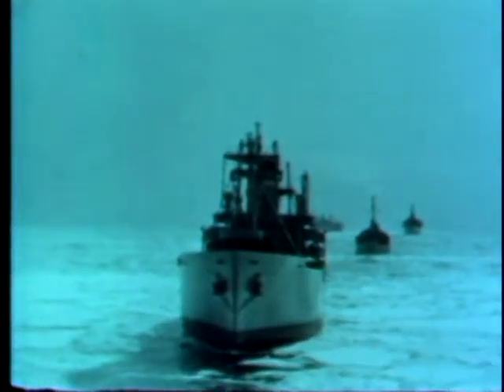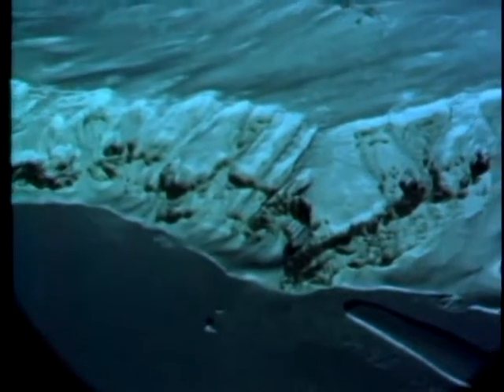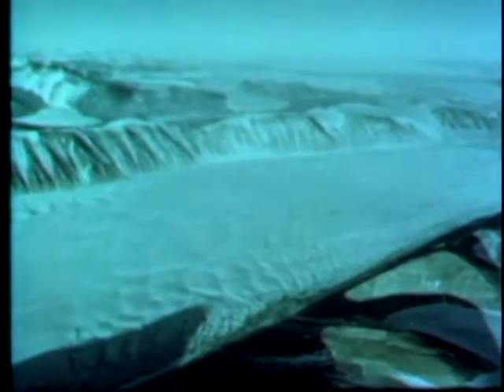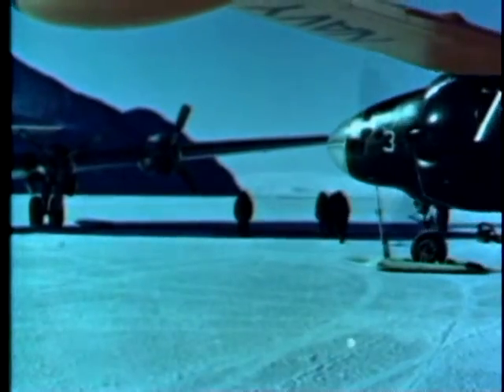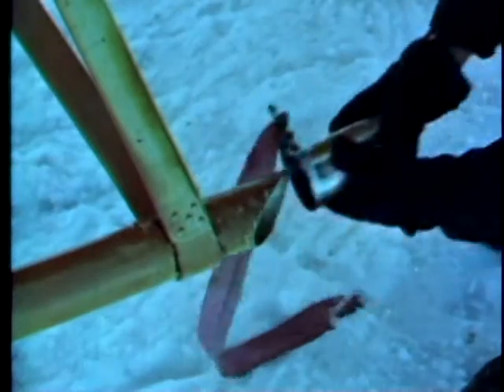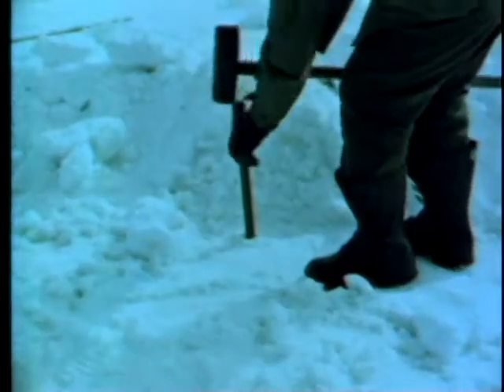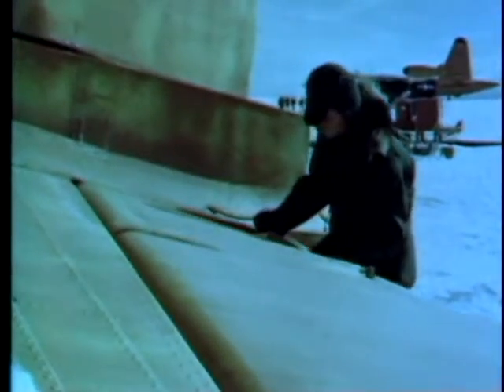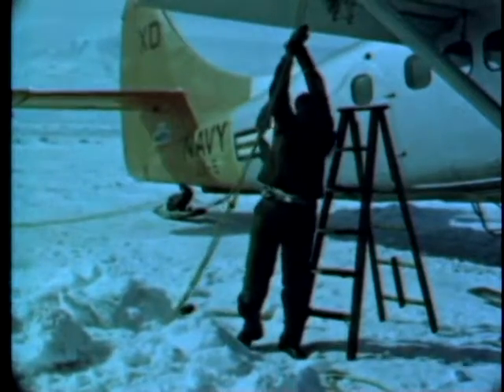what to know about antarctic air operation